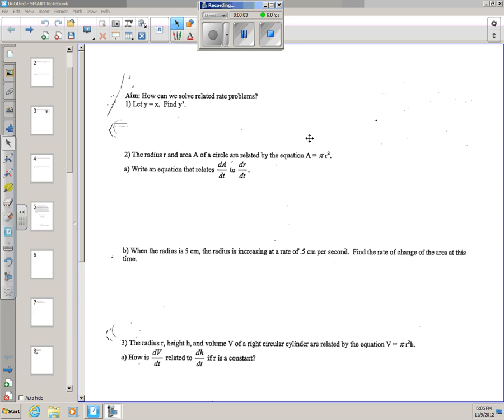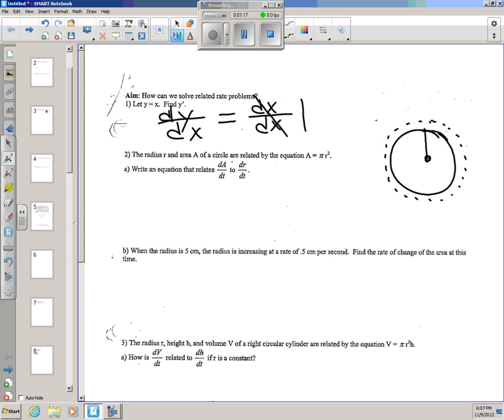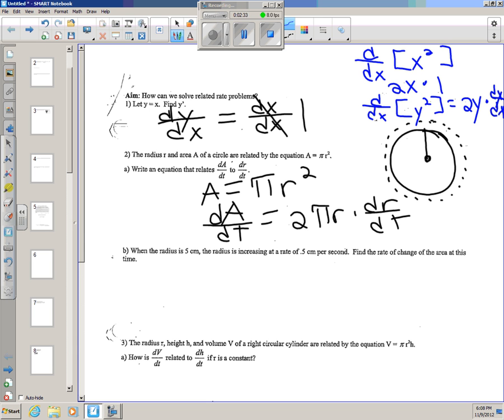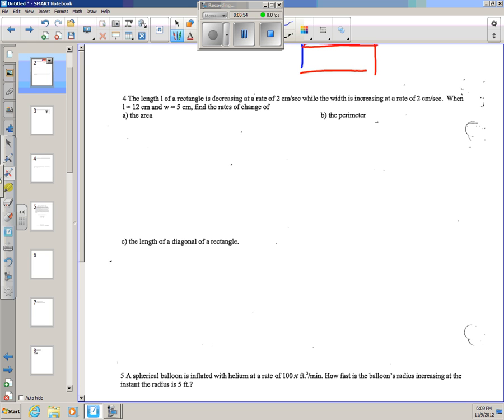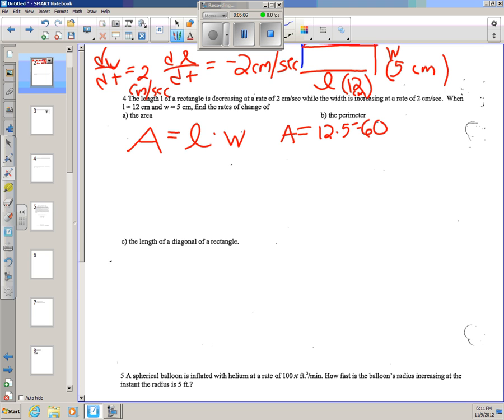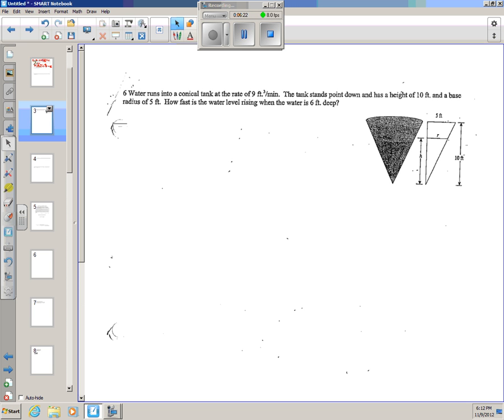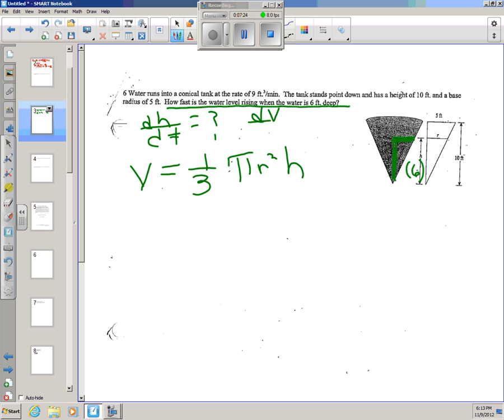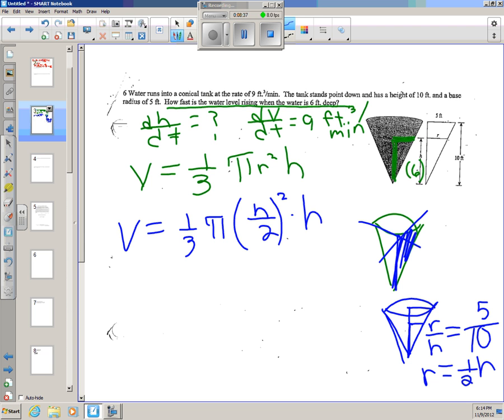Related Rates Video